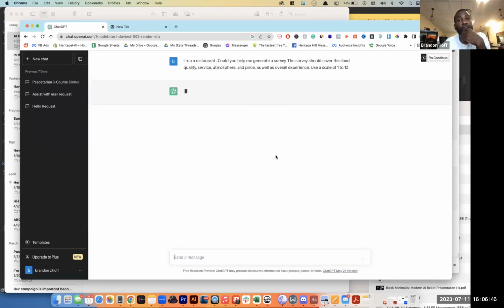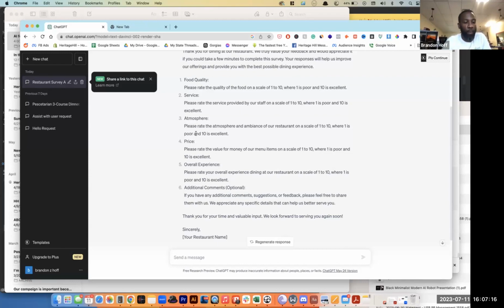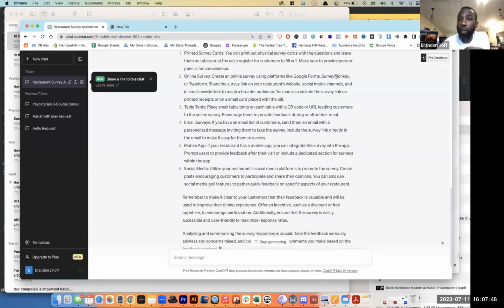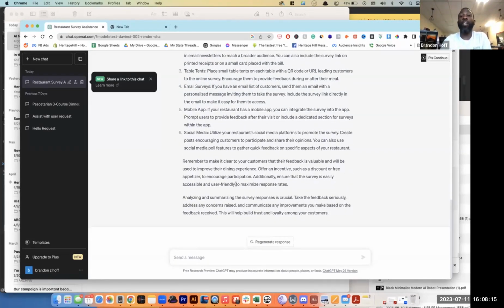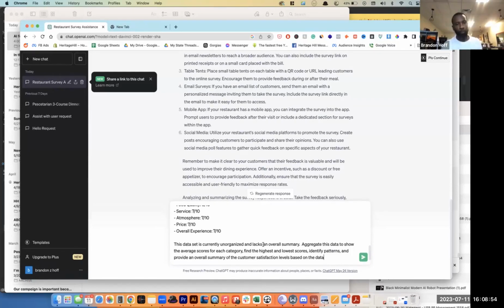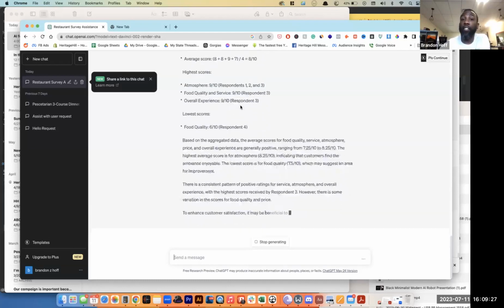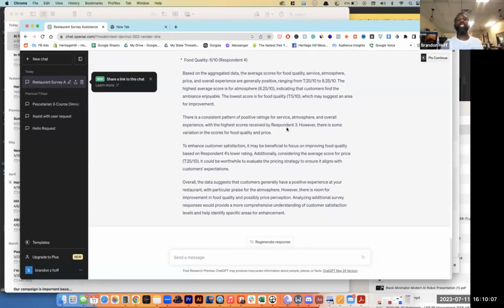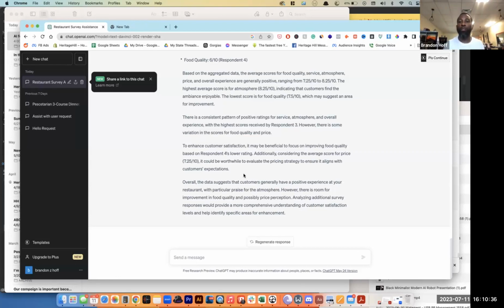Mastering Surveys with AI: Easy Guide for Everyone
Introduction:
The course focuses on using ChatGPT-3.5 to summarize data, especially from business surveys.
Use Case Example:
A demonstration is given on how to create a restaurant survey using ChatGPT, covering aspects such as food quality, service, atmosphere, price, and overall experience.
Deployment Options:
Multiple methods of disseminating surveys to customers are discussed, such as printed survey cards, online platforms like Google Forms and Typeform, email surveys, and social media.
Data Analysis:
The course guides users on how to input survey results into ChatGPT and receive a comprehensive analysis, including averages, highs, lows, patterns, and overall summary.
Conclusion:
The importance of collecting and summarizing data to enhance customer experience is emphasized, with encouragement to viewers to apply the learnings to their businesses or organizations.